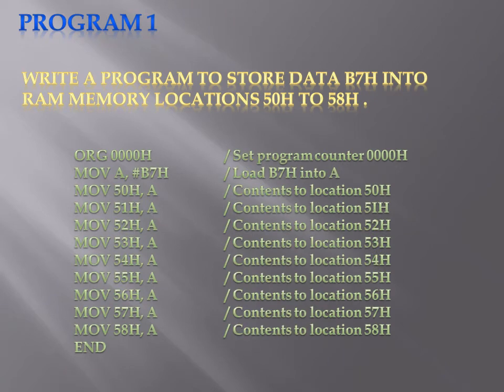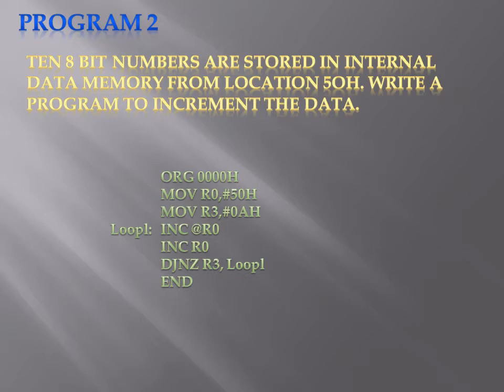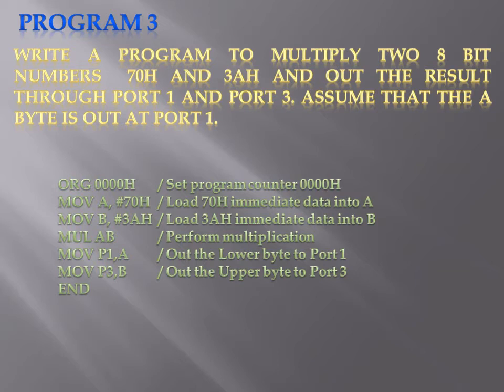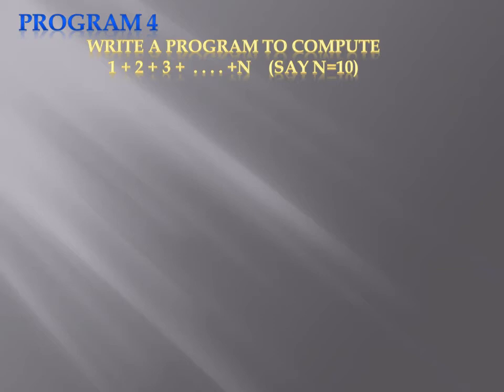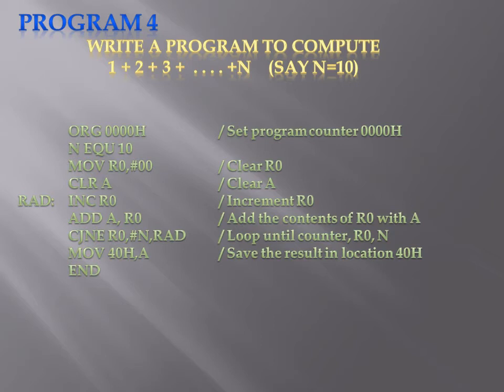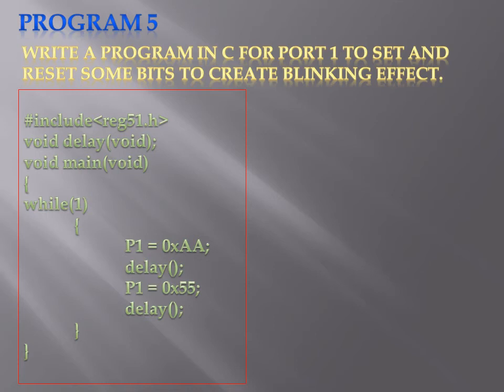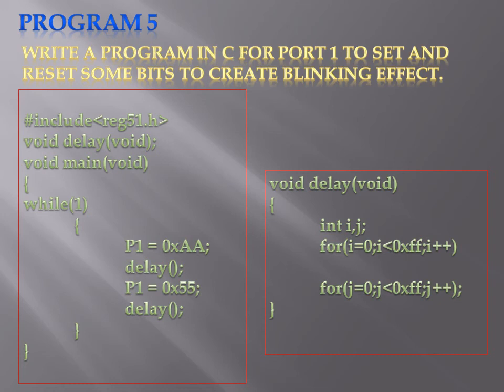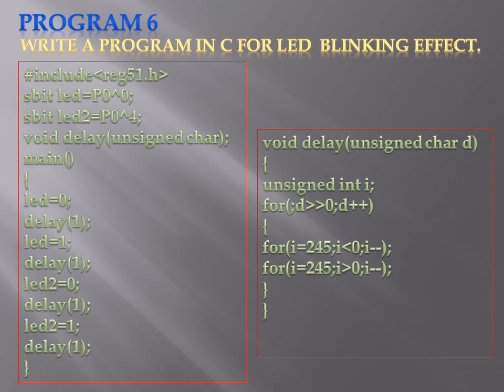Programming Techniques for 8051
Basic Program Building for 8051